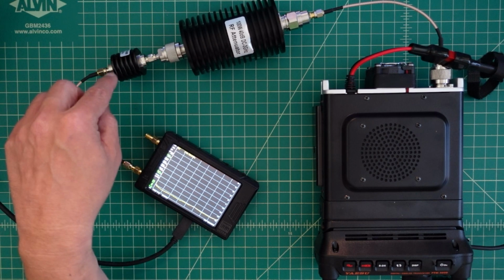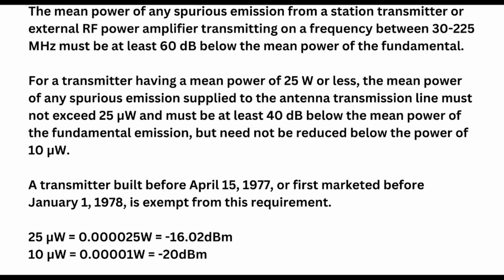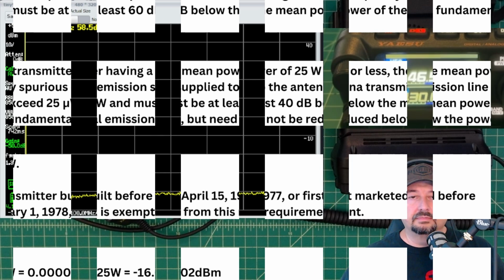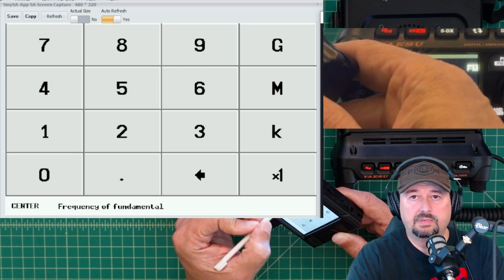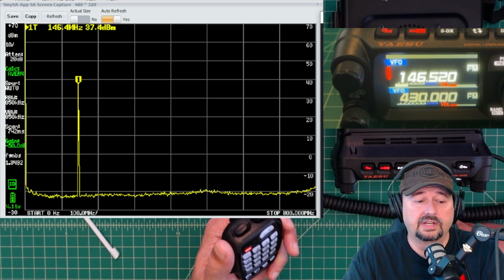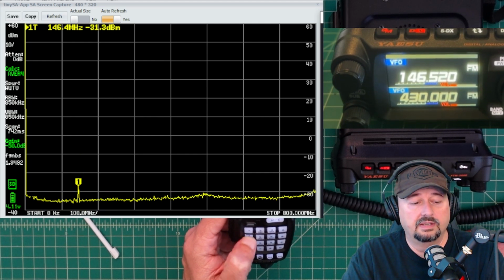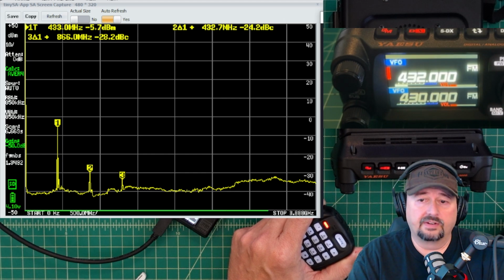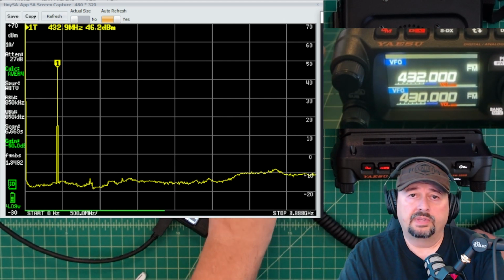Yeasu FTM-500D - Spectral Purity Test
In this video, we perform a Spectral Purity test on the new Yaesu FTM-500D Dual Band Ham Radio using a TinySA.  Cheap & quick PCB, 3D Printing, CNC machining, and fabrication services from PCBWay.